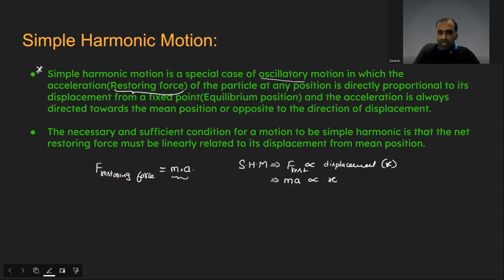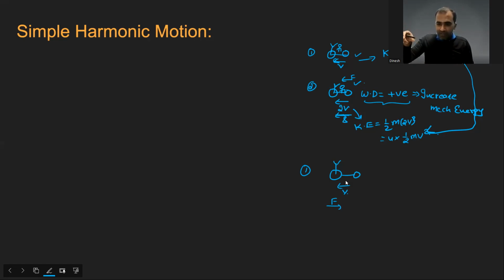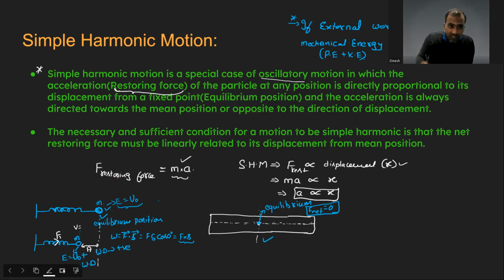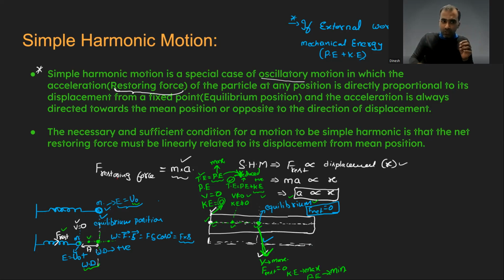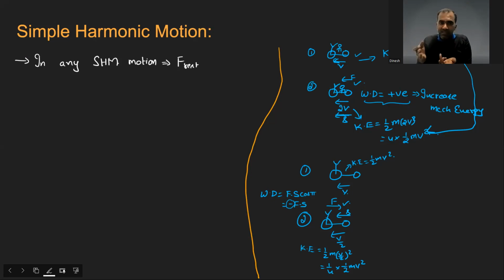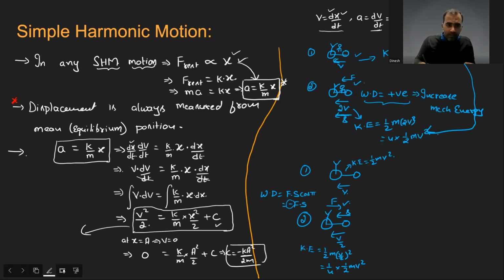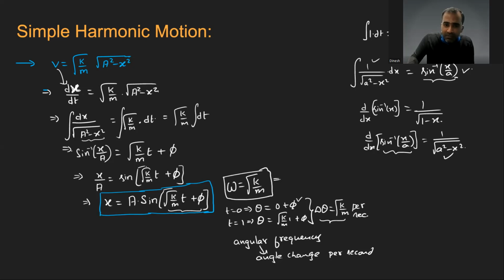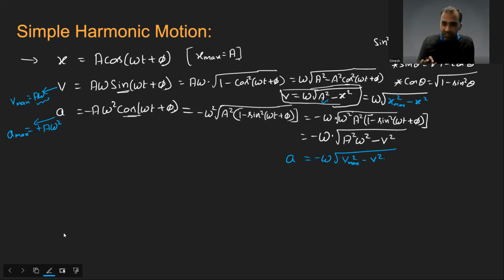Oscillations part 2(Velocity, Displacement, Acceleration of SHM)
In this video, basics of simple harmonic motion is discussed thoroughly. Displacement, Velocity and Acceleration of a particle in SHM is derived and relation between them is established.